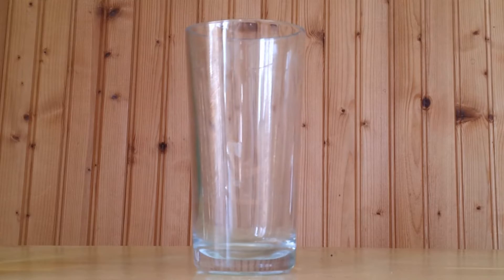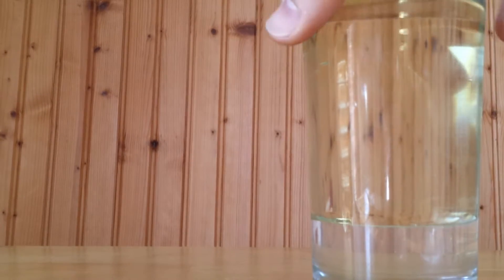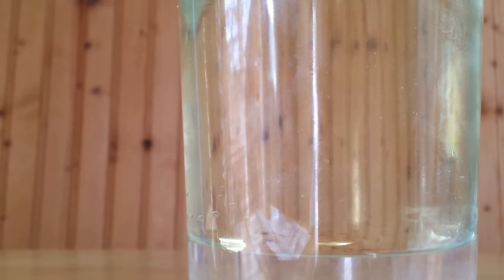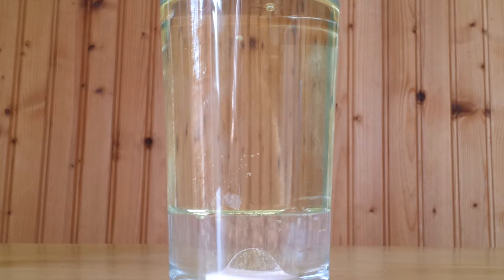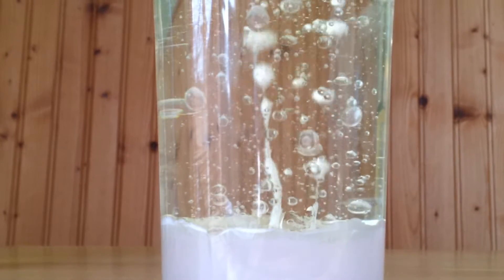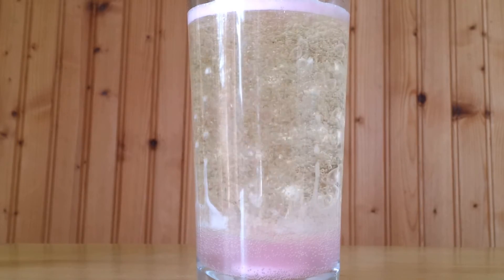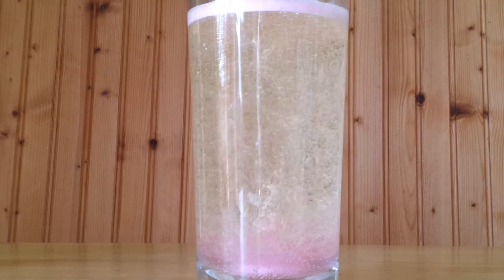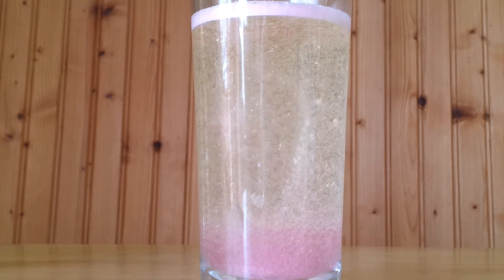How to: Make a home-made lava lamp with kids!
Do you like lava lamps? Looking for soemthing fun to make with your kids at the weekend or teach children about density and weight in science in a fun way?

This video will teach you how to make a home-made lava lamp out of things you probably have around your house.

It helps get the ideas out there for everyone to enjoy.  Just copy the link at the bottom.

Thanks again and happy making!

TheWeeScottie